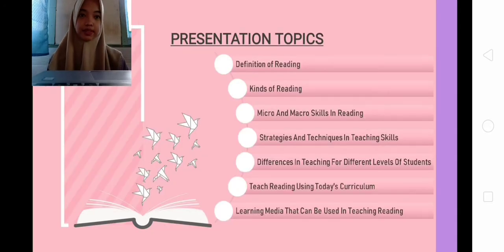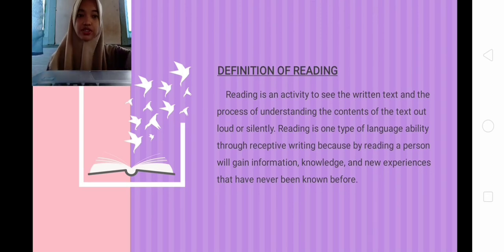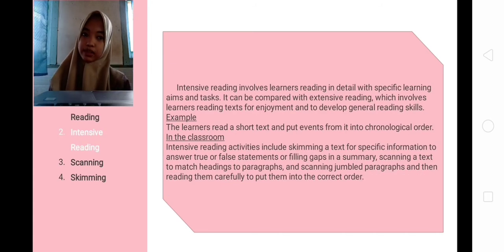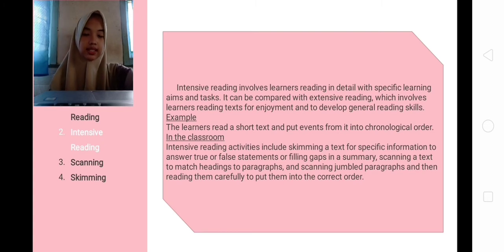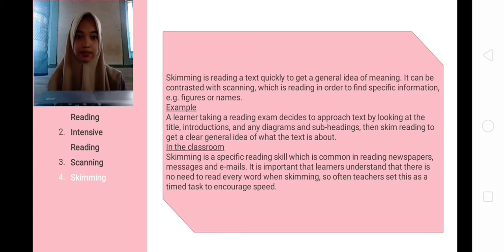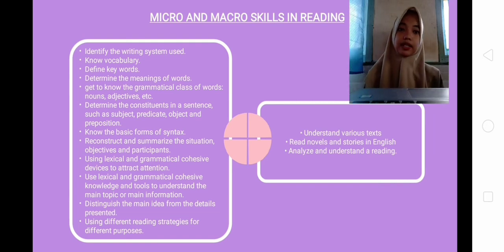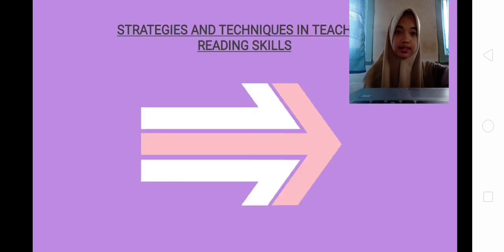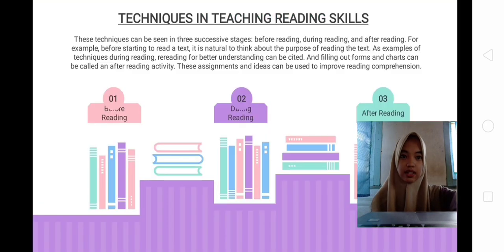Teaching Reading by group 4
Anisa Futri
Diani Fitranda